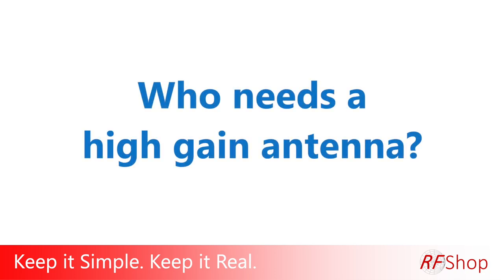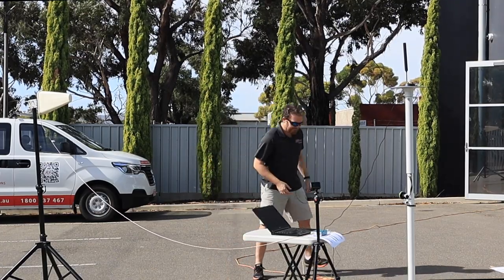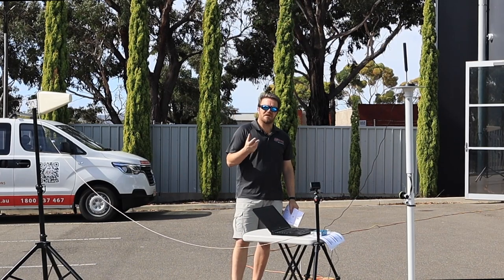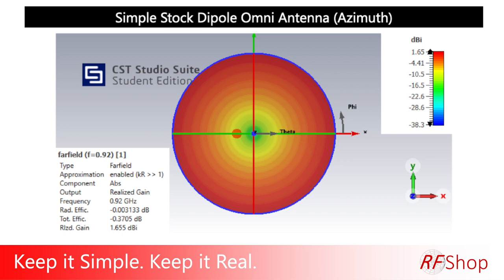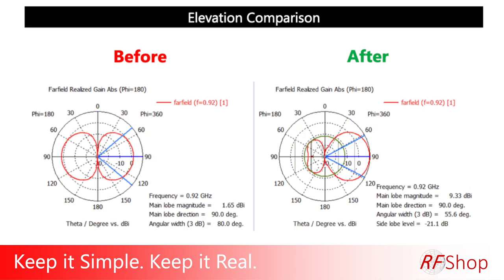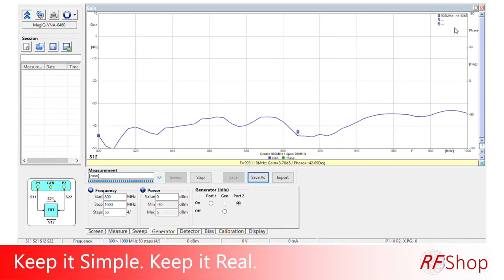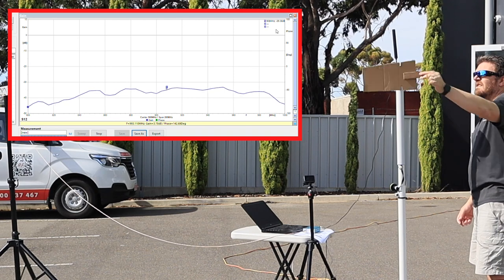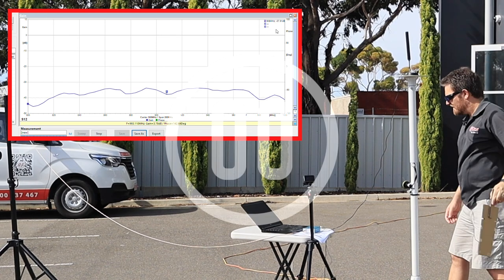FREE DIY 7dBi upgrade for your Indoor Helium Stock Antenna (Part 1)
In this video we discuss the benefit of high gain directional antennas for helium mining, with more of a focus on the added benefits of beam control and also what the directional antenna actually is compared to an omni antenna.
This example we use is an extract from a University tutorial we designed, and can be downloaded from the RFShop